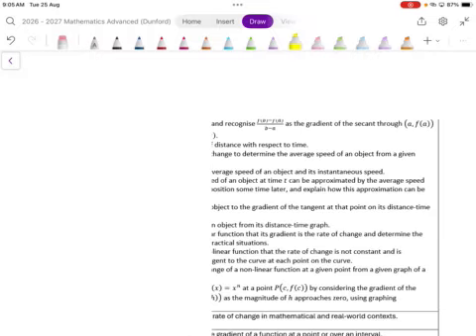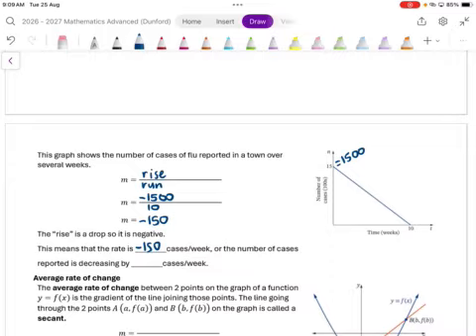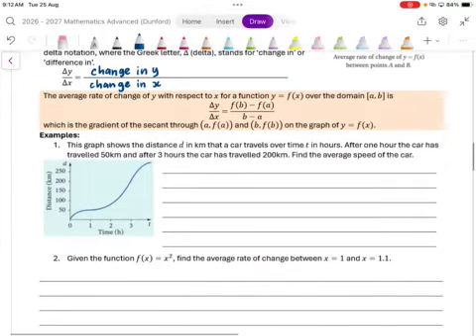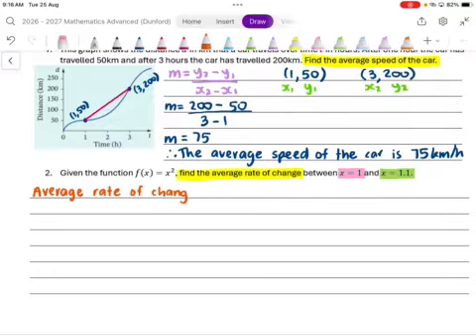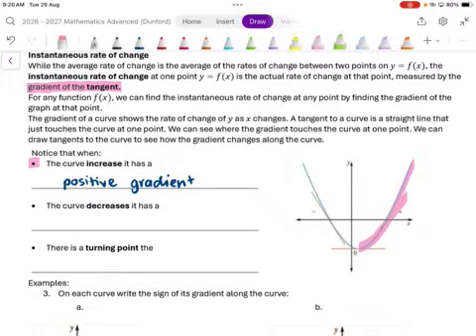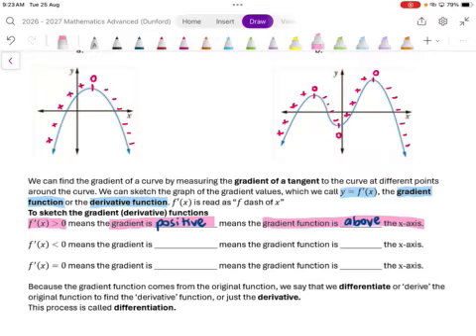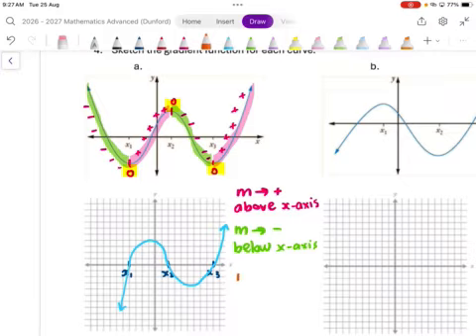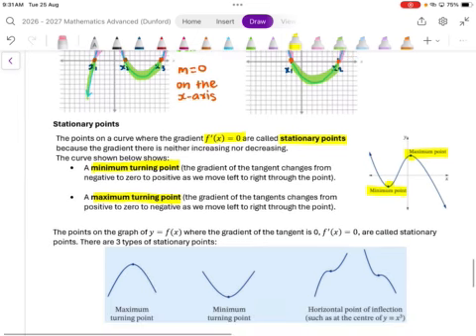Rates of change (Year 11) (ex 8.01)